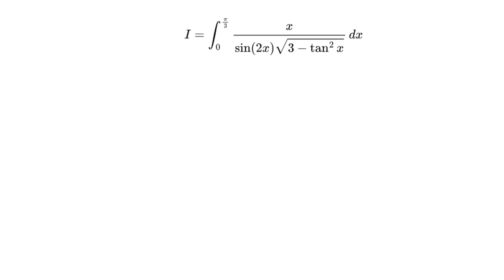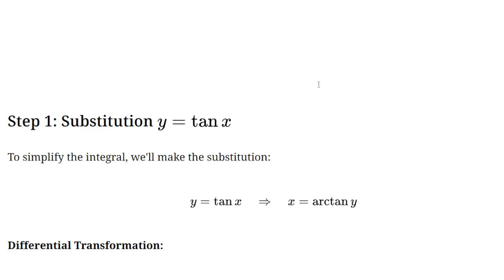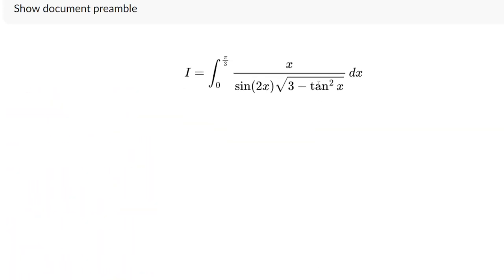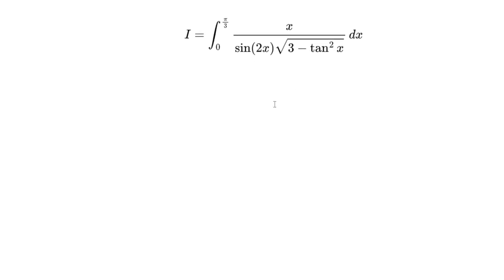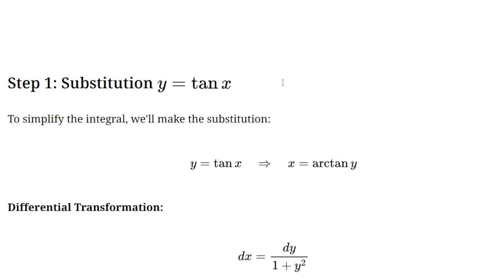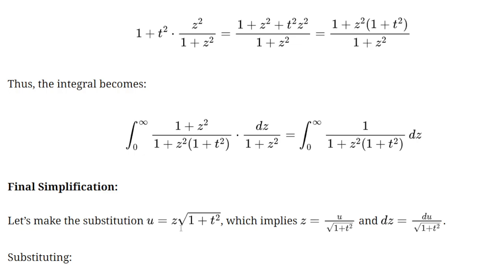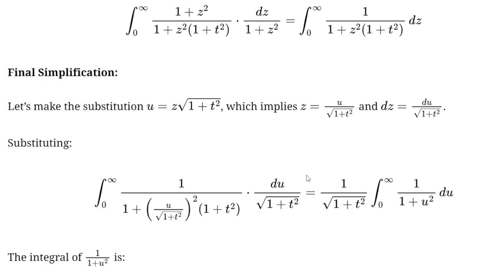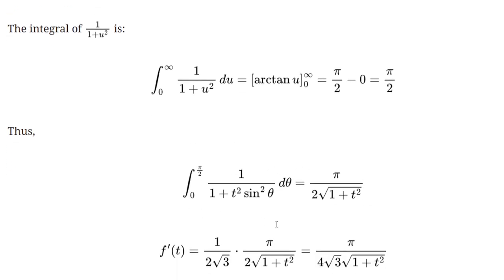Feynman Integration Example 152 - ∫ from 0 to (π/3) of (x / (sin(2x) * √(3 - tan²(x)))) dx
Evaluating ∫ from 0 to (π/3) of (x / (sin(2x) * √(3 - tan²(x)))) dx using Feynman integration.